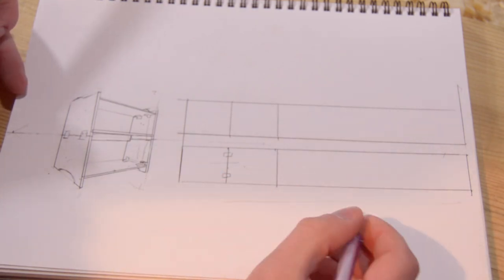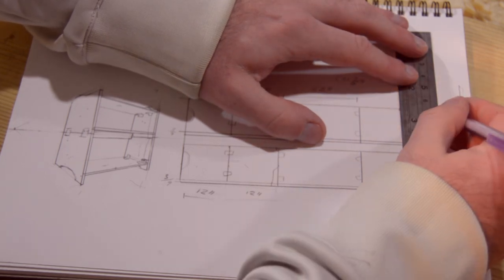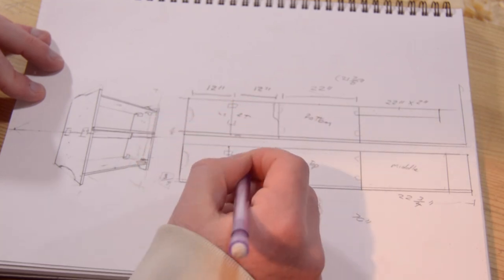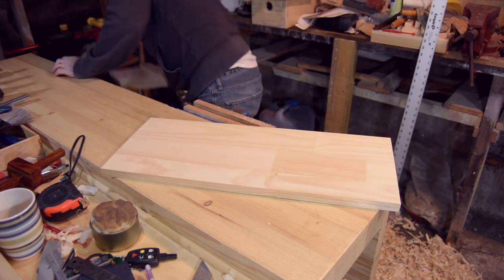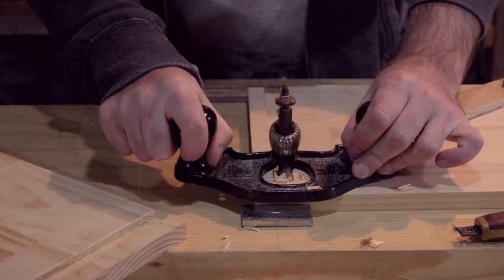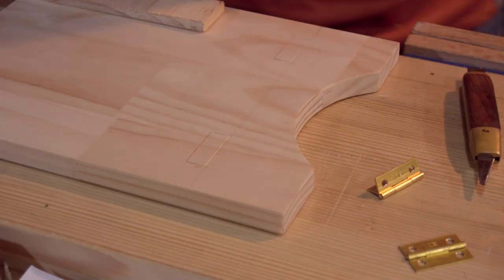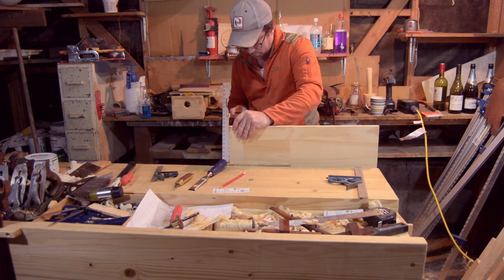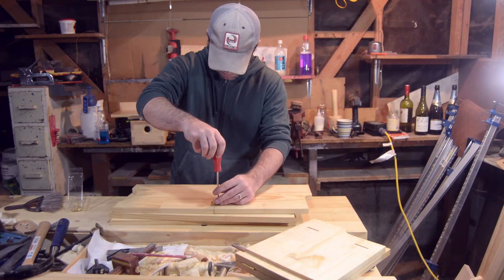How to build a Collapsible Bookcase (Campaign Furniture Build) with Hand Tools.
A (modified) build of the collapsible bookcase that Christopher Schwarz had shown to Roy Underhill on the Woodwrights Shop.

So a big "Thank You!" to you two guys and thank you to my father who got me into woodworking.

Roy's show has been on forever and if you like antique hand tools and are intrigued by how things use to get done without electricity you should look it up.

(Chris, I hope you don't mind that I linked to your blog here.)

I used two boards 70 inches long x 9.5 inches wide x 3/4 inch thick. There were also 12 hinges and as many brass screws as I needed (after I dropped a few in the shavings).

The boards were cheap laminated boards from a big box store.  The grain was going every-which-way with these boards. So, I would suggest getting solid pieces of wood if you are thinking of building this.

My wife took a job in New Zealand roughly 7 months ago. When we moved I left all my power tools back in Pennsylvania (except a cordless drill). I regret leaving some of them behind like my lathe. Still, I figured this was the perfect opportunity to force myself to attempt to 'master' hand tools.

I figure with a table saw, a through dado, and surface mounted hinges you could probably have a 'will-do' version of this in a couple of hours (or less). Though, I'm not sure how you would tighten the slop out of the shelves without mortising for the hinges. If I can figure that out I'll probably make a lazy mans version of this project.